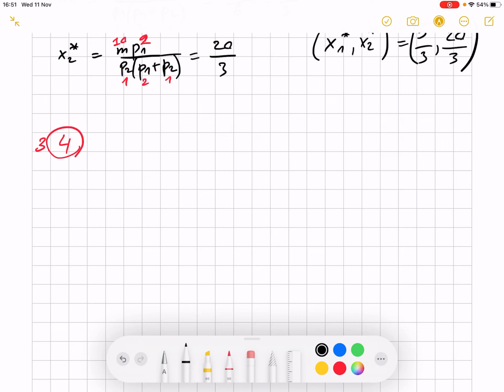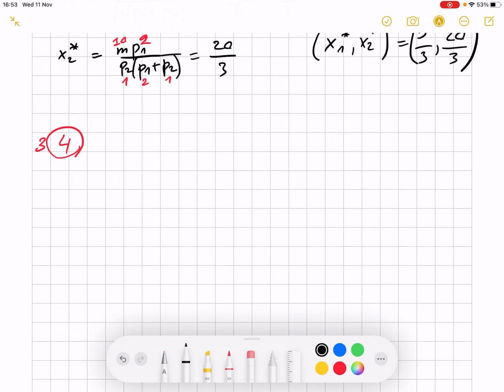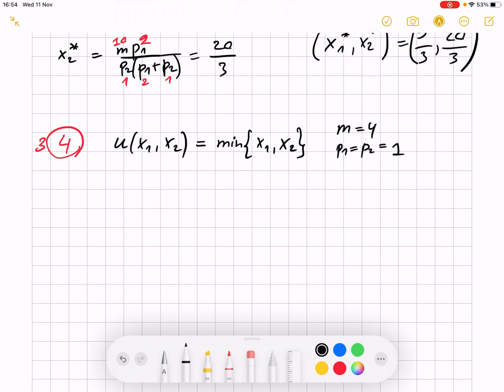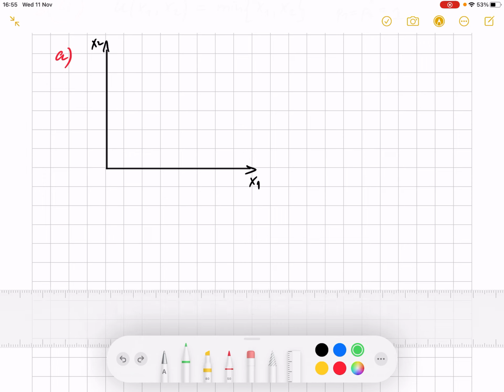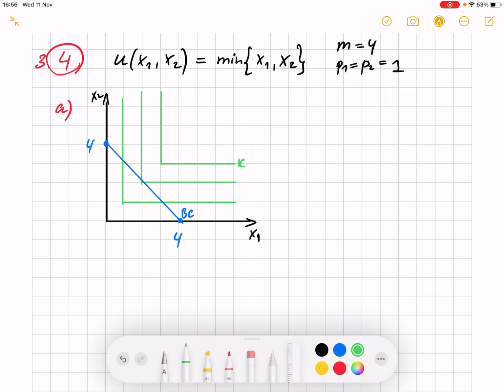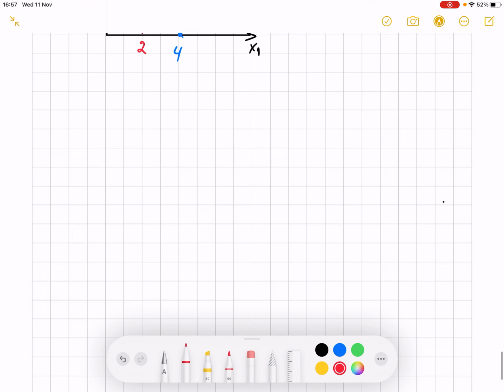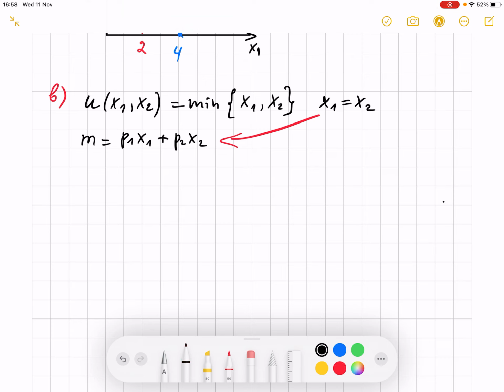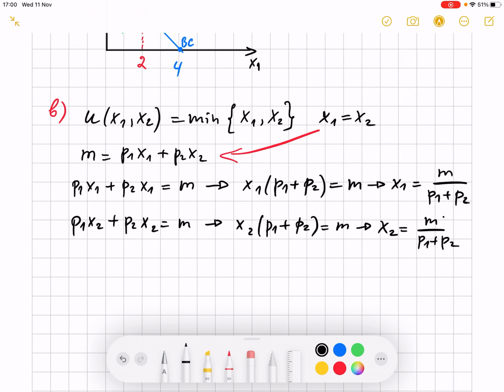The softest voice you'll ever hear (ASMR) - Economics Professor giving another lesson!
Credit: A professor from an university course (private)